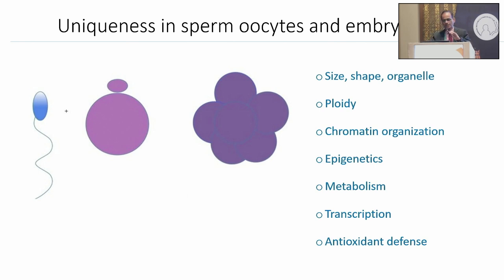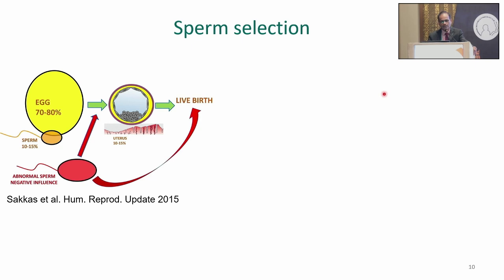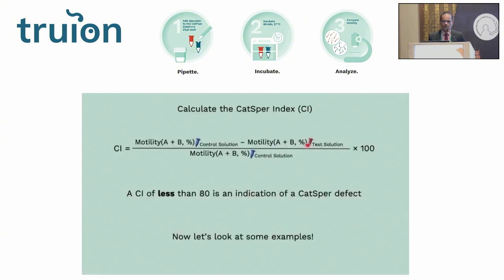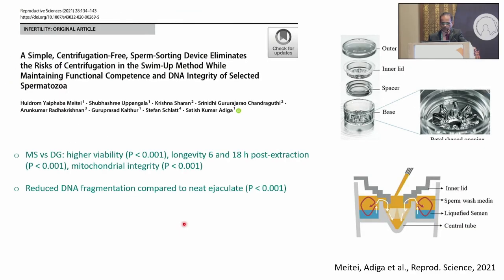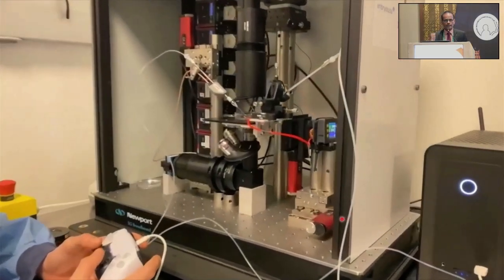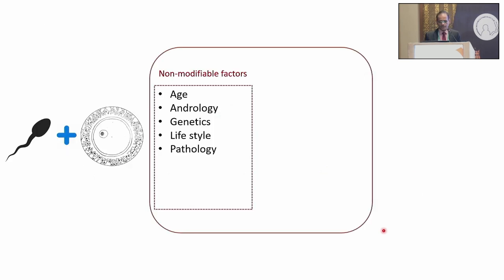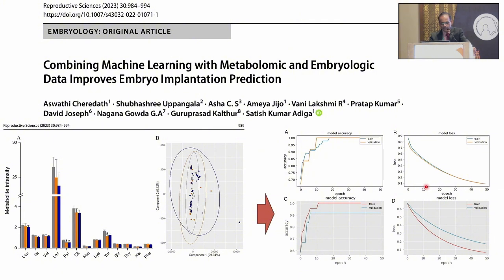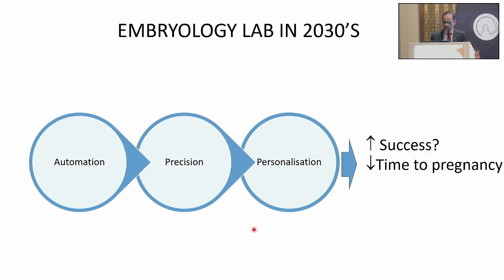Dr Satish Adiga Key Note Address